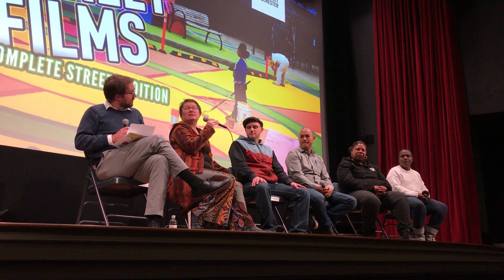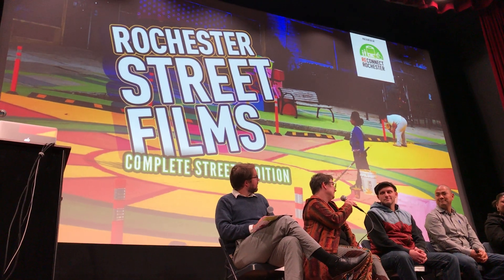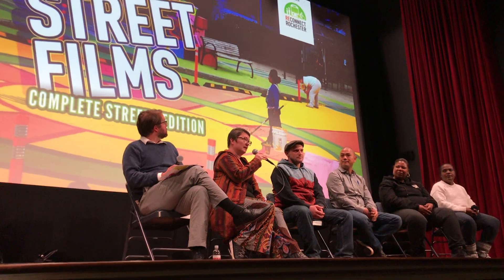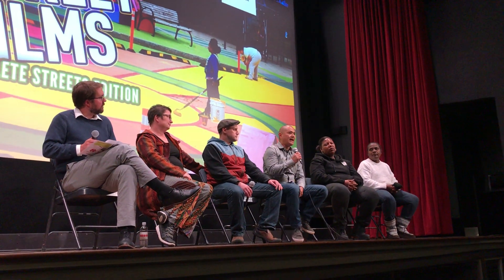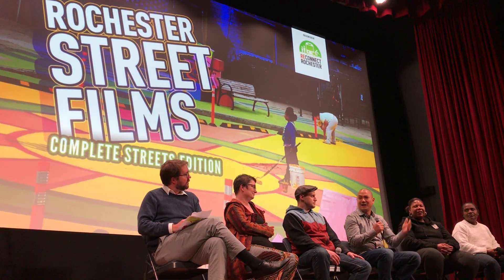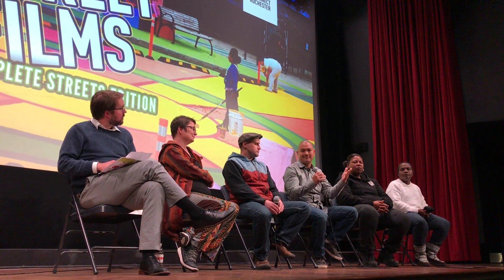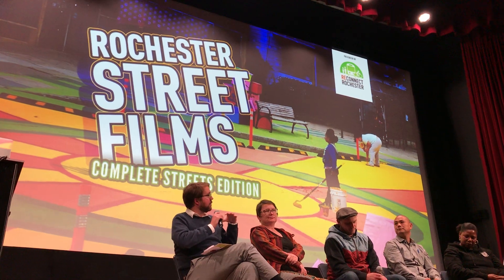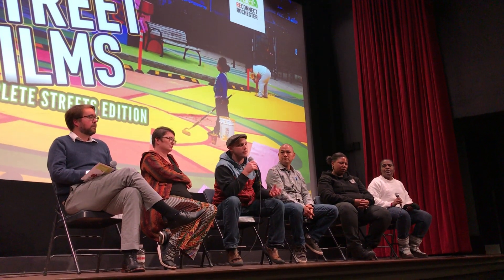Street Films: Complete Streets Makover Panel Discussion (11-14-2018)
In 2016 a young child was struck and killed by a vehicle near the corner of Parsells Ave. & Greeley St. in Rochester’s Beechwood neighborhood. In 2018, with the help of Reconnect Rochester, Stantec and a host of other partners, the neighborhood rallied to transform the intersection into a safe and welcoming space for everyone. This is the story of their "Complete Streets Makeover".